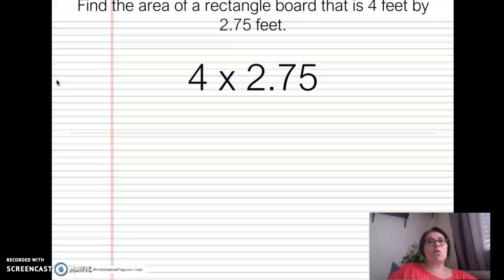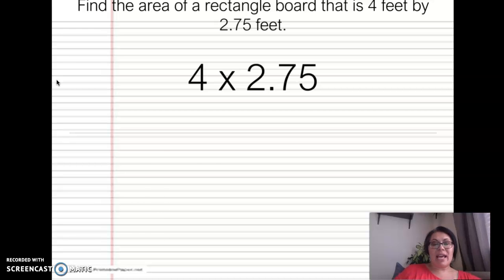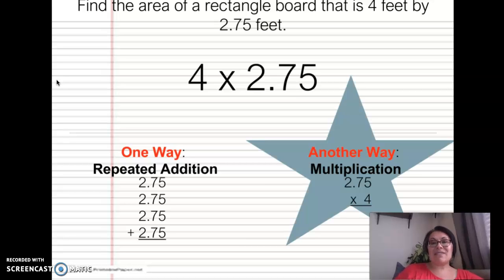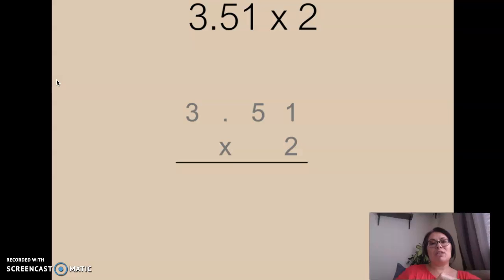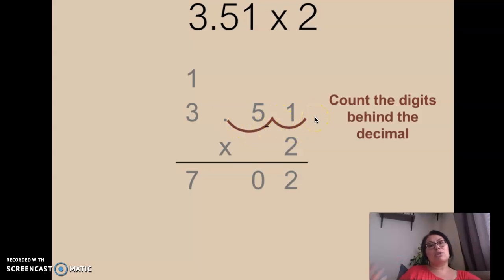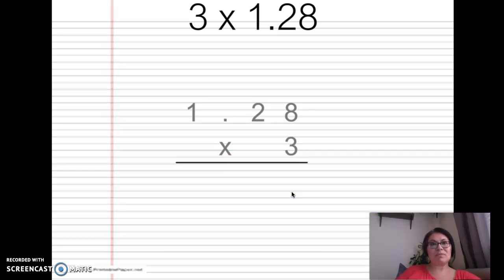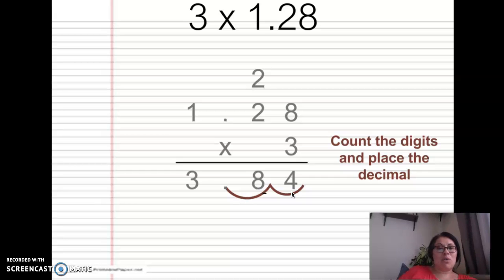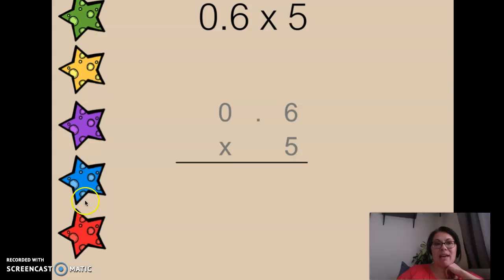Multiplying Decimals (decimal x whole number)